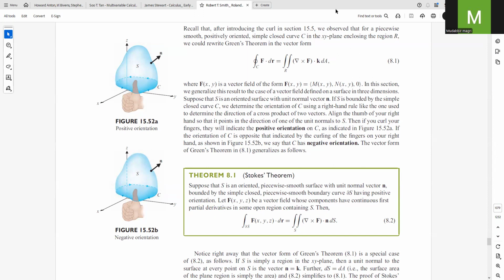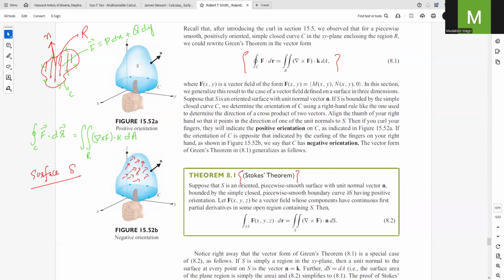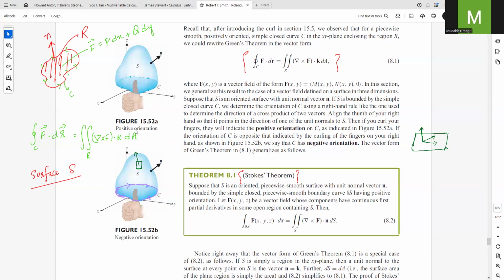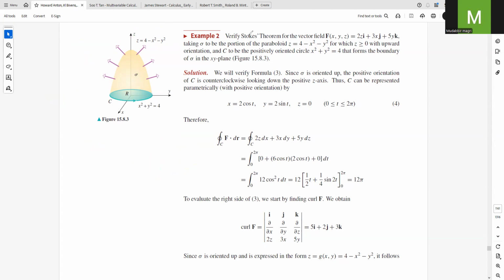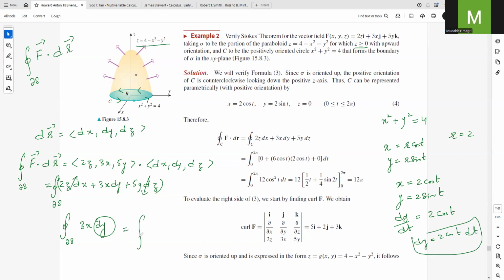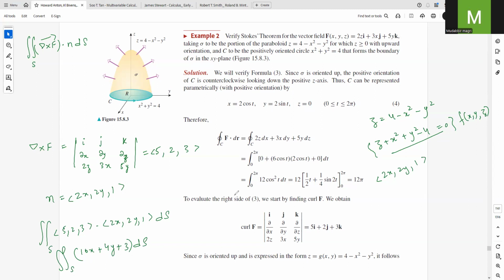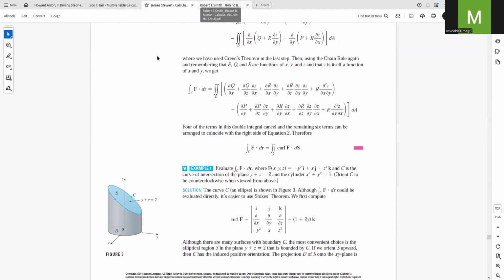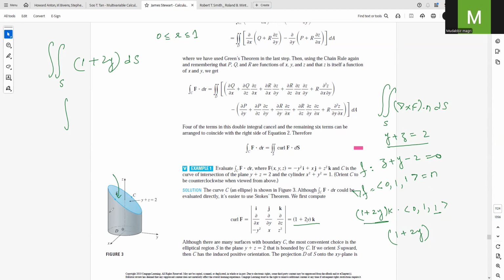Stoke's Theorem Explanation of orientation and normal vectors to the surface.